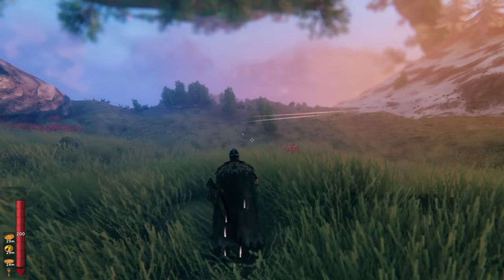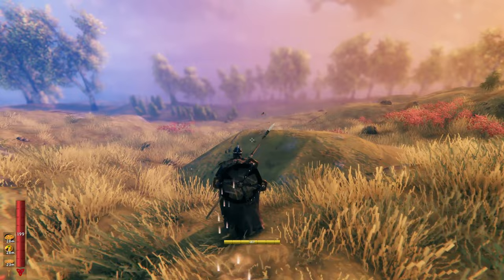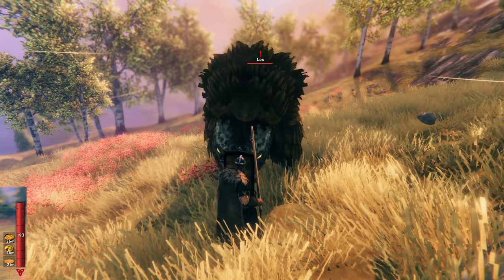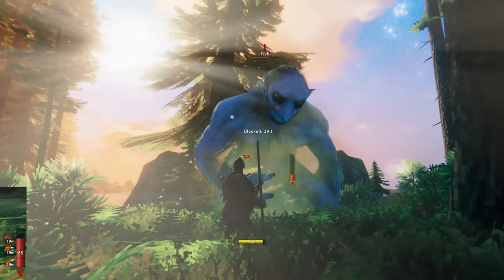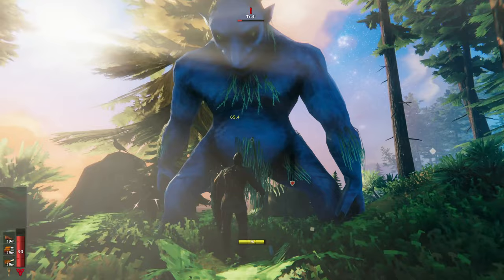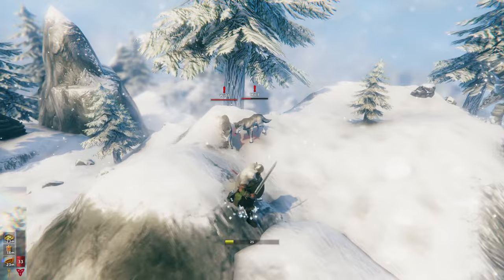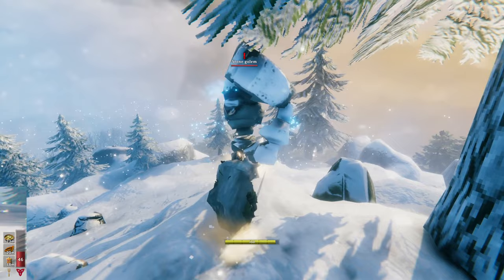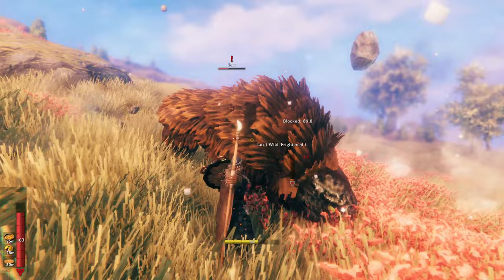Blocking and Using Shields in Valheim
Quick overview of blocking mechanics and different shield types in Valheim.

00:00 - Intro
00:15 - Blocking Mechanics
01:39 - Tower Shields
04:21 - Bucklers
05:37 - Regular Shields